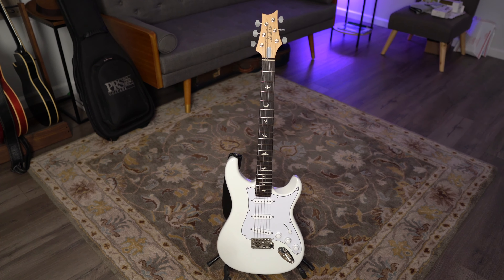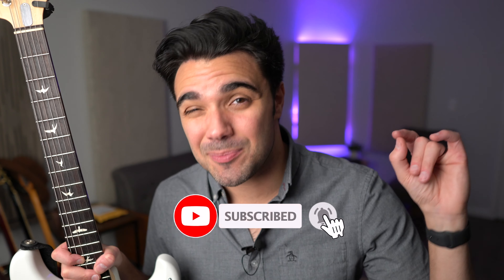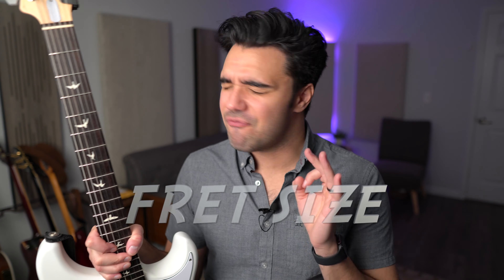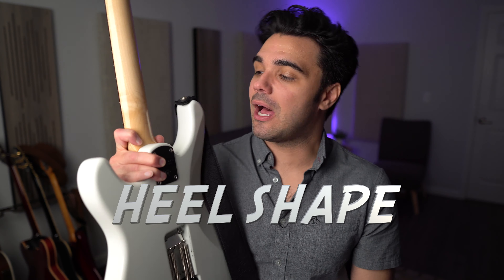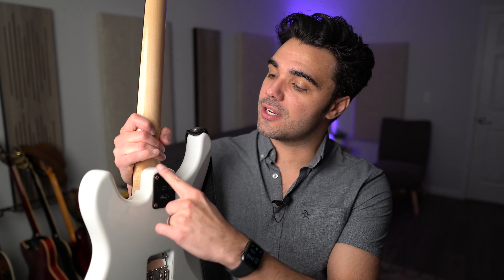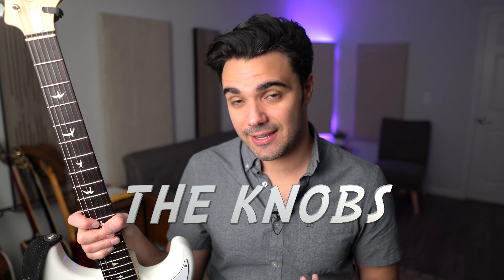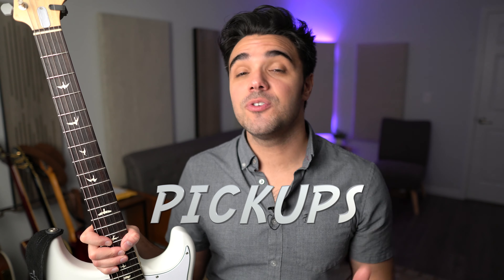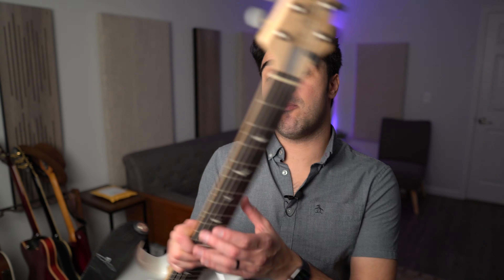PRS Silver Sky Review - Five Surprises After 2 Years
My PRS Silver Sky review! I've been playing the @prsguitars John Mayer Silver Sky for more than two years and I'm left with five, somewhat unexpected, surprises!

00:00 Intro
00:16 FRETS
01:16 RADIUS
02:45 HEEL
03:42 KNOBS
04:44 PICKUPS
05:55 BONUS
7:31 CONCLUSION

MY LATEST ALBUM! CLICK BELOW TO LISTEN!